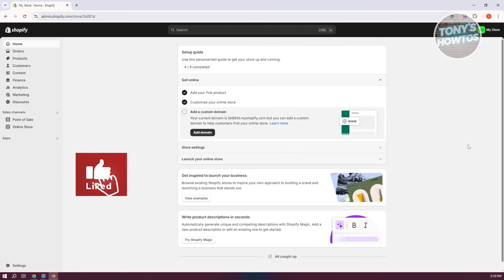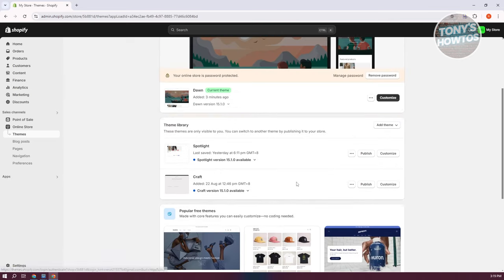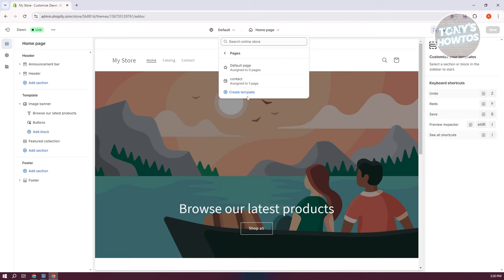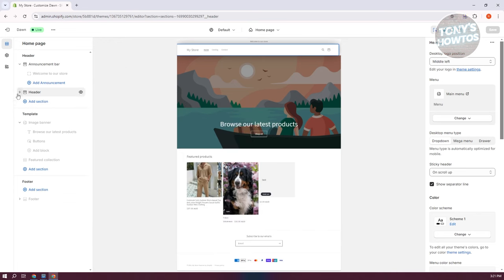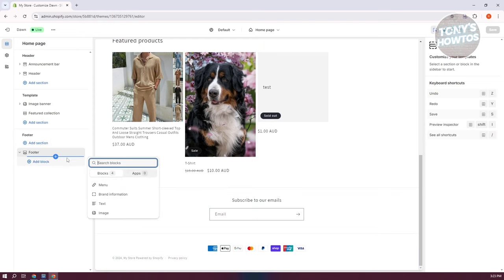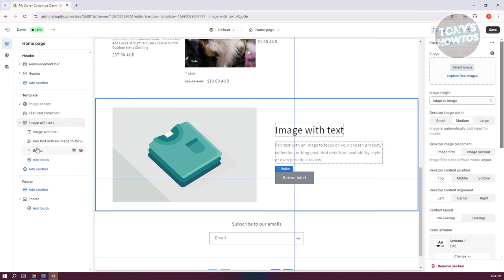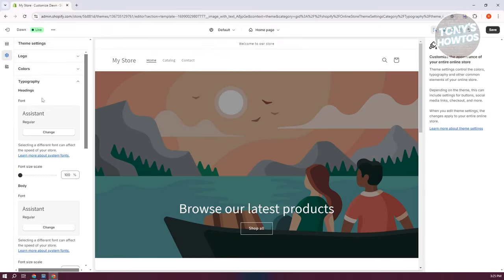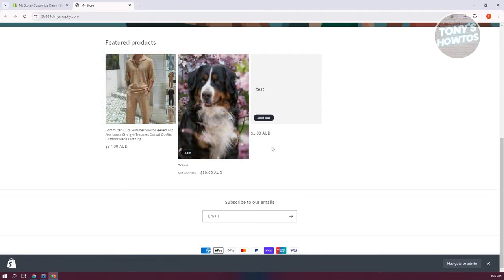How to Customize Shopify Themes | How to Use Shopify Editor (2024)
In this video, I show you How to Customize Shopify Themes | How to Use Shopify Editor in 2025. The quick and easy tutorial how to customize your shopify store sense theme. Do you want to know step by step how to update shopify theme in 2025? Yes? Great!